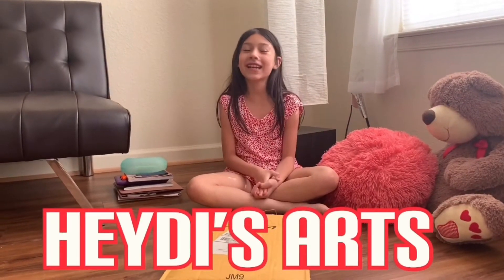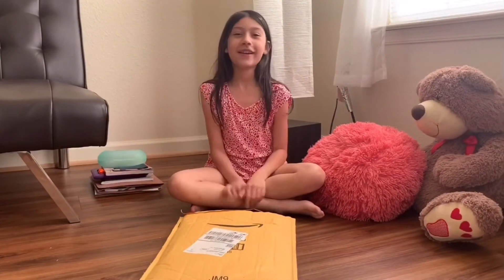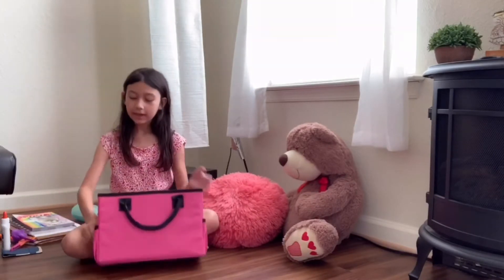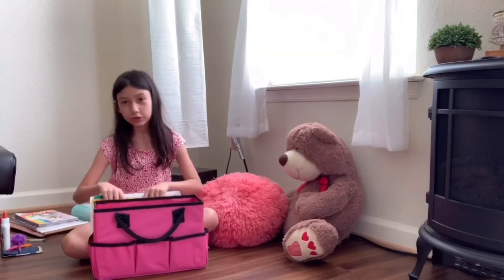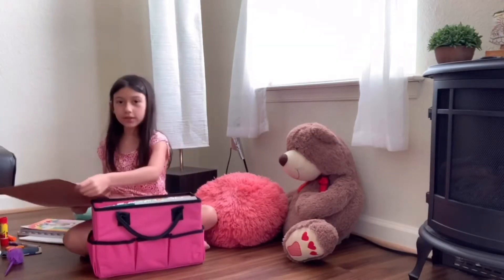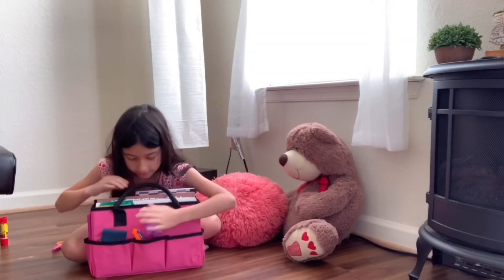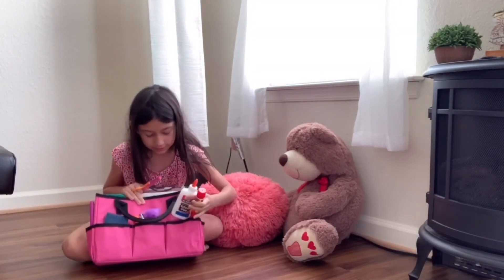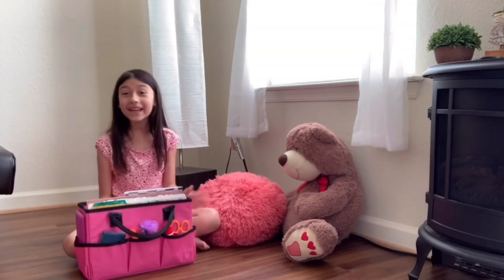New handy bag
I love to play teacher with my family.

You can buy the bag on Amazon.com